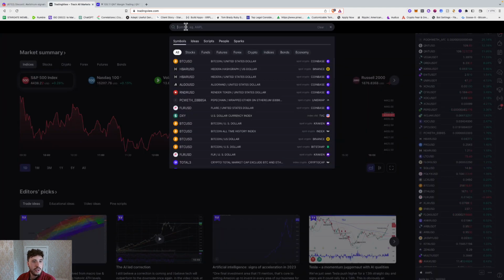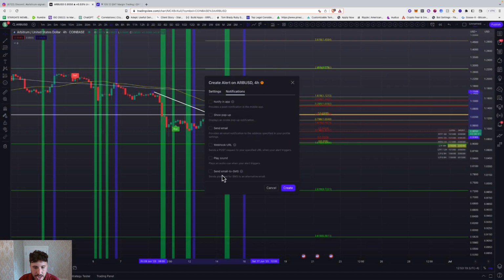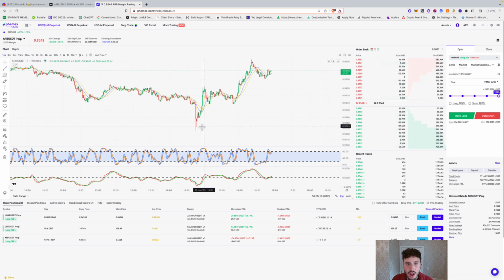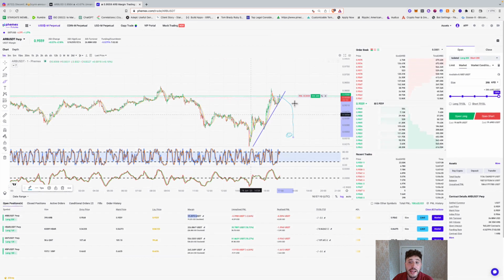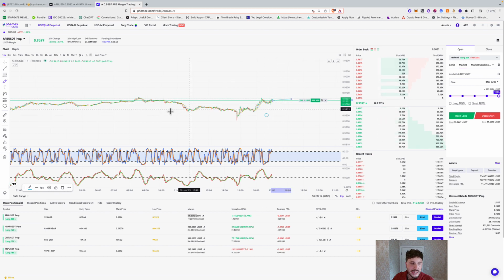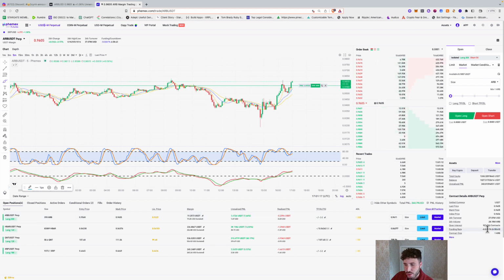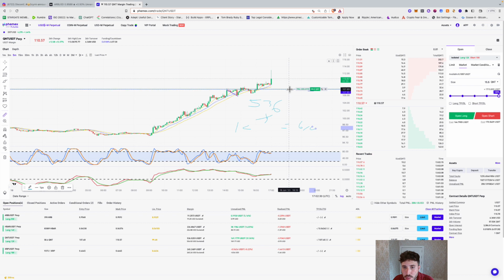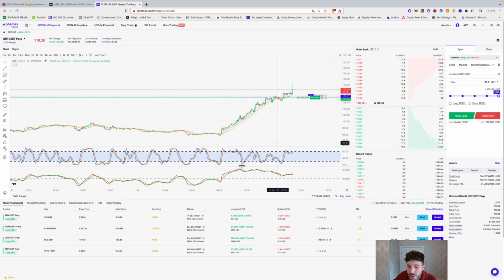SETTING UP LEV LONGS & SHORTS ON PHEMEX